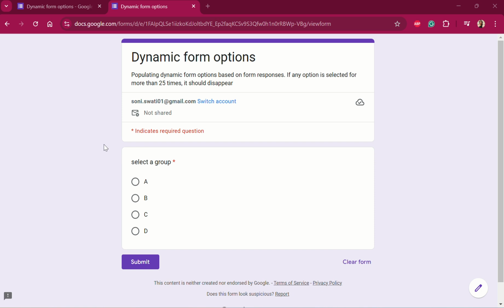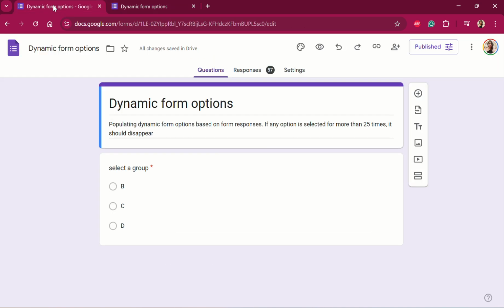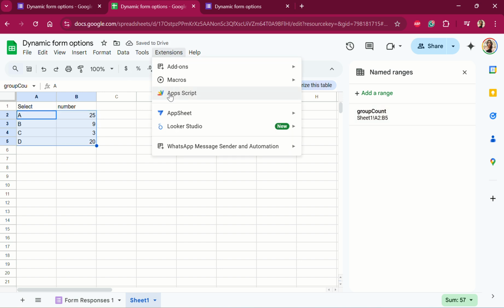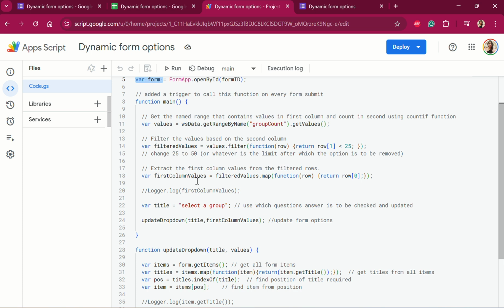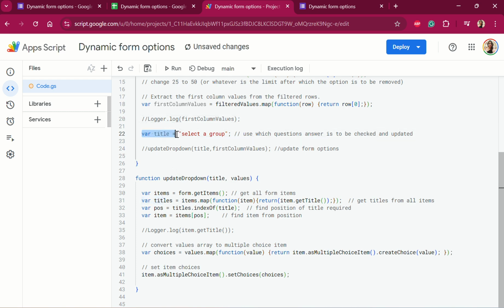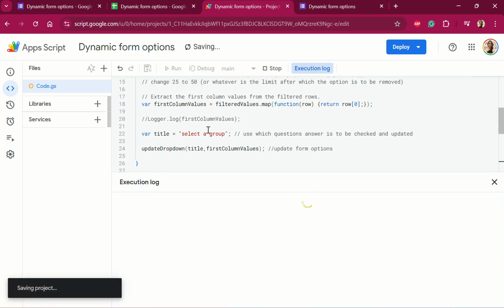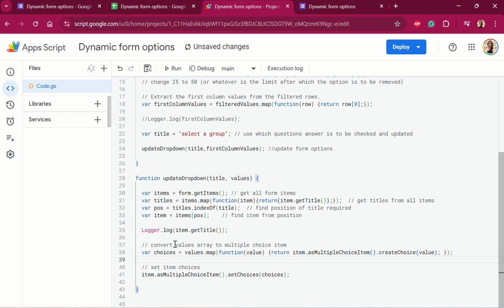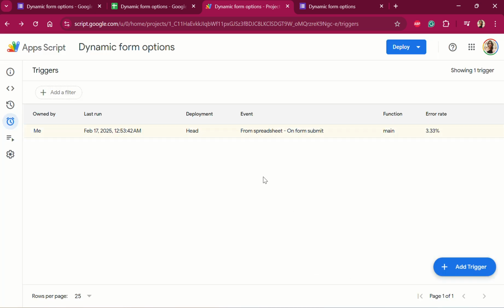Dynamic google form options using appscript (download link in the description)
Learn how to dynamically populate Google Form options based on previous form responses using the power of Google Apps Script! This tutorial will show you how to write a script that reads data from a spreadsheet (where your form responses are stored) and uses it to update the choices in a dropdown list or multiple-choice question in your Google Form.

This technique is useful for creating forms that adapt to user input, providing a more personalized and efficient experience. For example, you can use it to:

* Show a list of previously entered items.
* Filter options based on previous selections.
* Create dynamic surveys that adjust based on responses.

The video will guide you through the process step-by-step, including:

* Accessing form responses in a spreadsheet.
* Extracting relevant data using Apps Script.
* Updating form options dynamically.
* Testing and troubleshooting the script.

By the end of this tutorial, you'll be able to create Google Forms that are more interactive and responsive to user input, enhancing the user experience and making your forms more efficient.